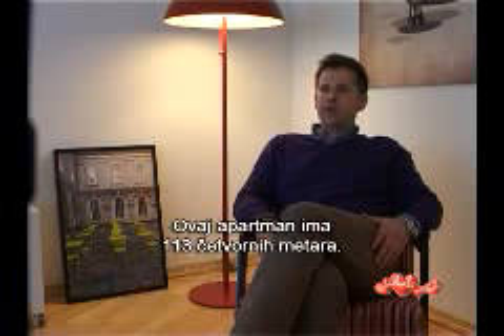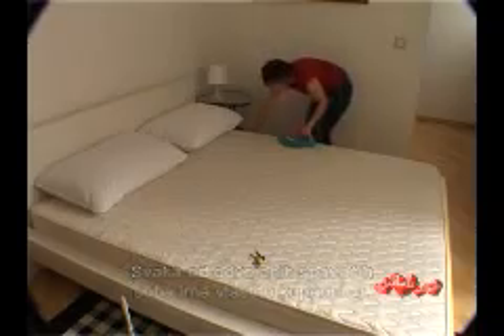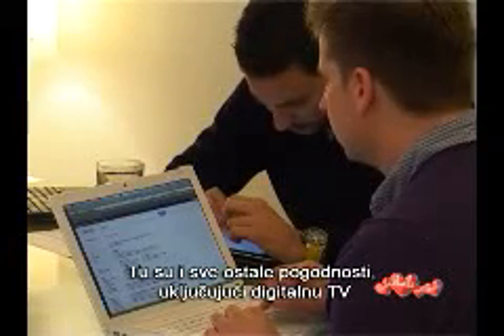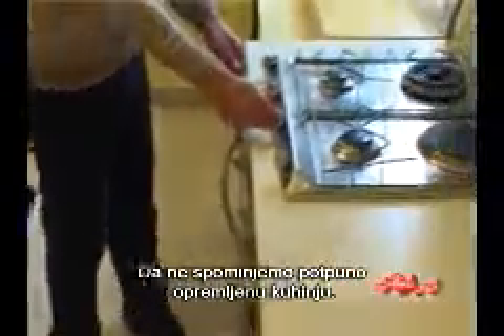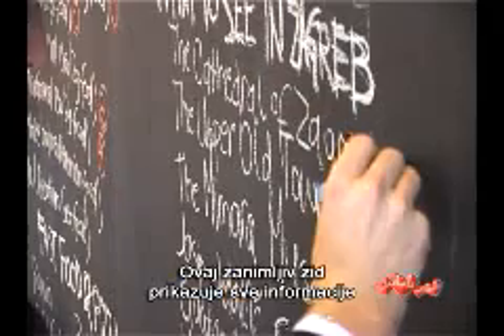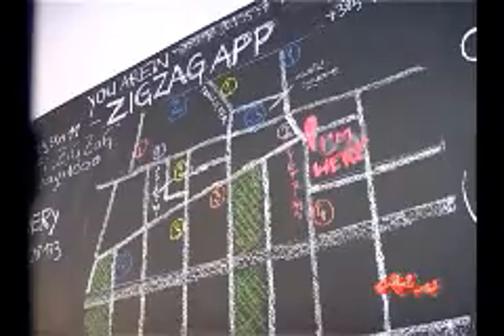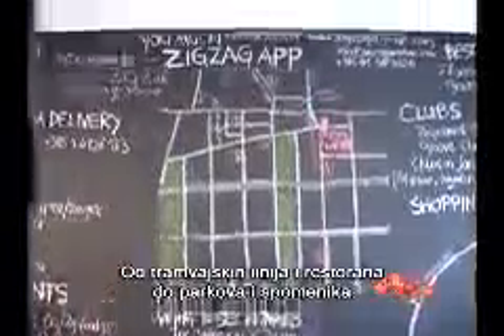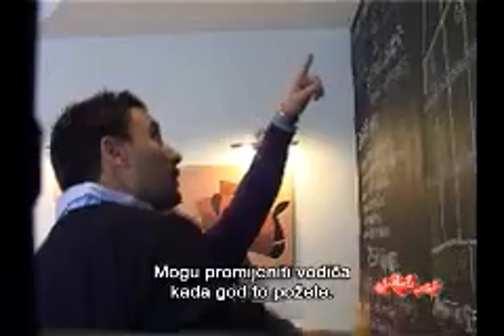zagreb 85, dio 1 apartman Zigzag